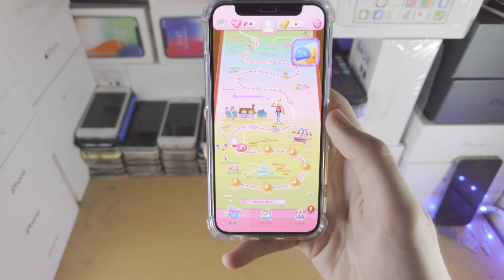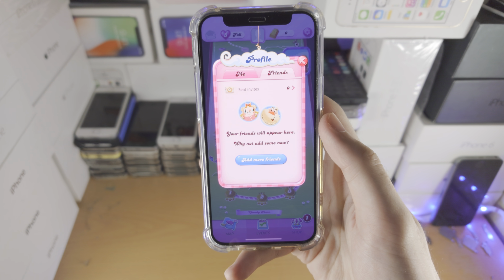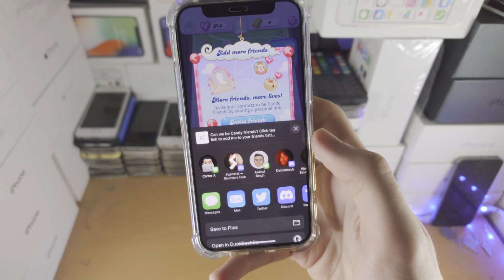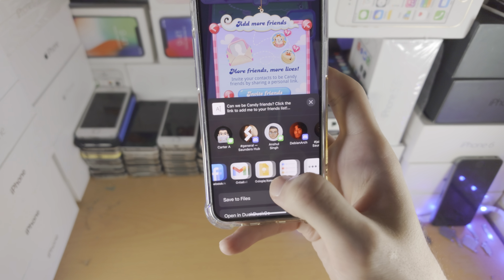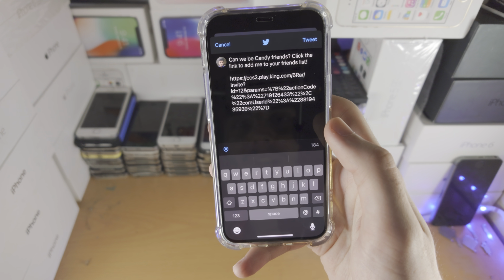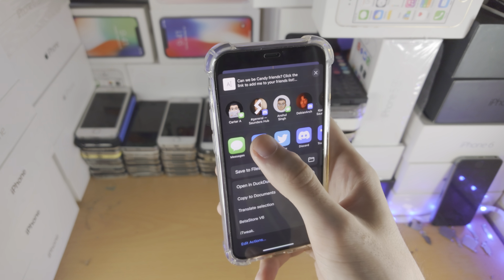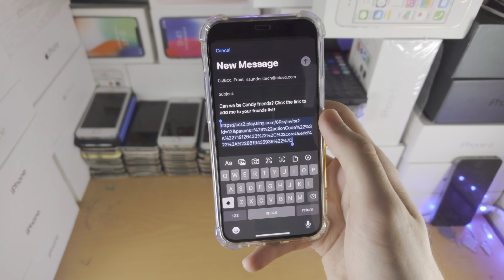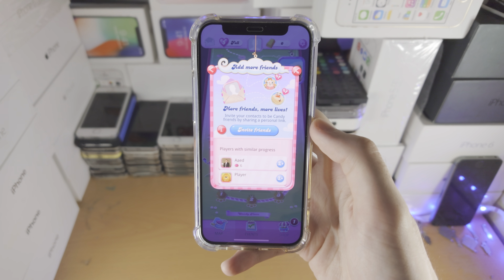ANY iPhone How To Add Friends to Candy Crush [Android too]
iPhone candy crush add friends | How to add friends to candy crush on iPhone! Do you own the iPhone and want to add friends to candy crush? If so, this video is for you! I will teach you how to add friends to candy crush on iPhone in this tutorial. By the end of this guide, you will be able to add friends to candy crush in iPhone!